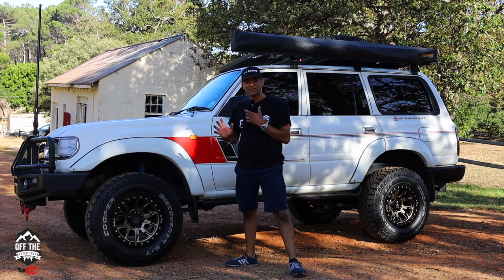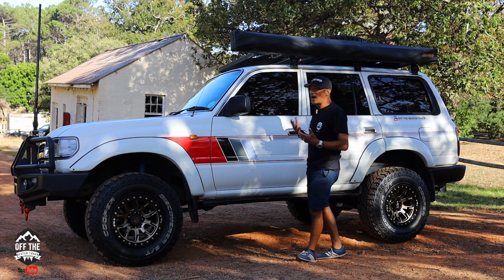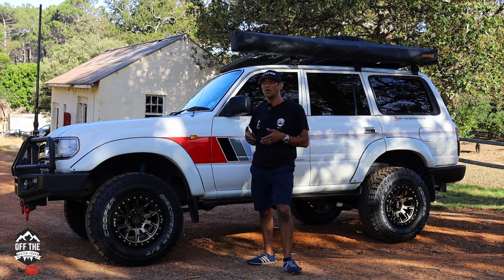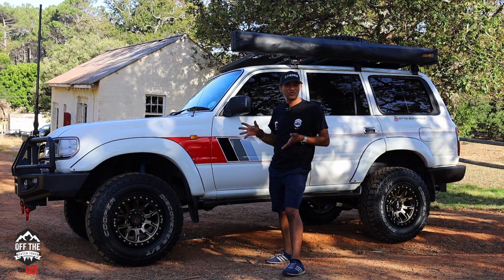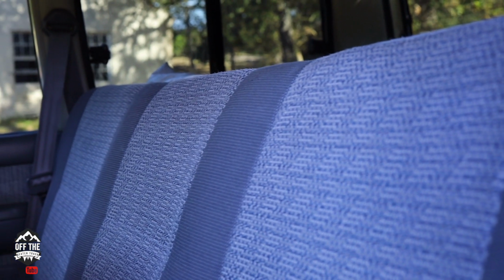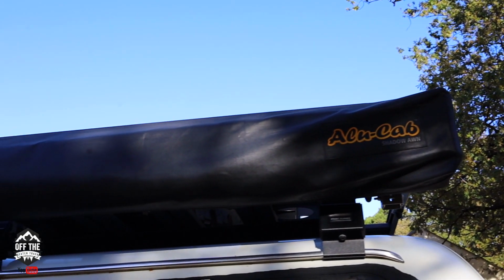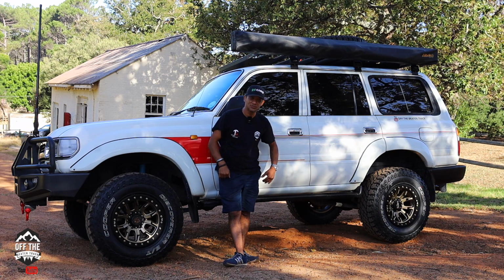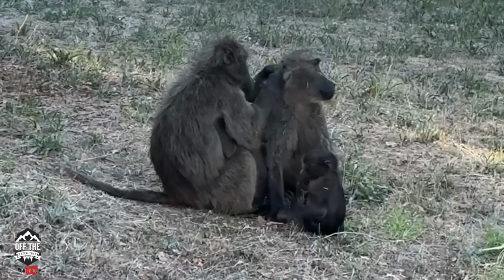WE BOUGHT AN 80 SERIES CRUISER!!!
After 3 years of Overlanding, we've learnt that this is now a Lifestyle and not a Hobby anymore, and with that we've decided to up our Overlanding Game, and get the TRUE KING OF OVERLANDING... A 1993 80 Series, 4.5 Carb, Manual Land Cruiser... Join us on this Journey as we Kit out this Rig.

A Dose of My experiences In & Around Cape Town, South Africa